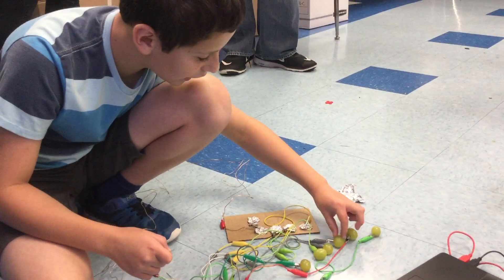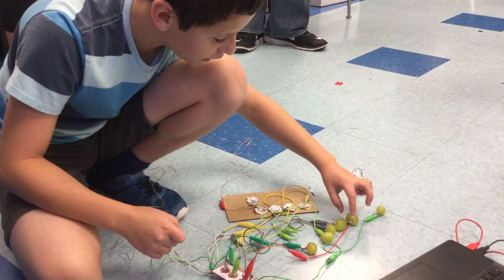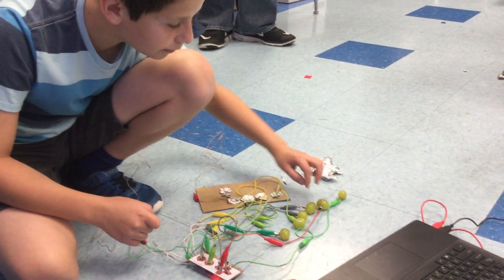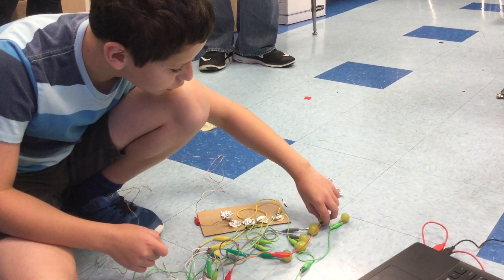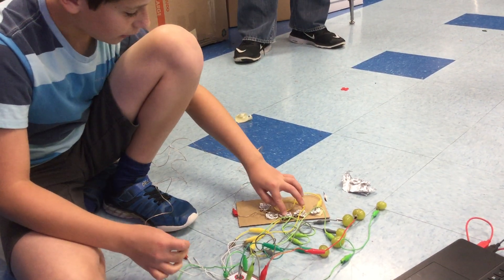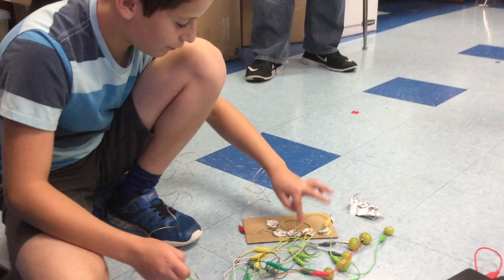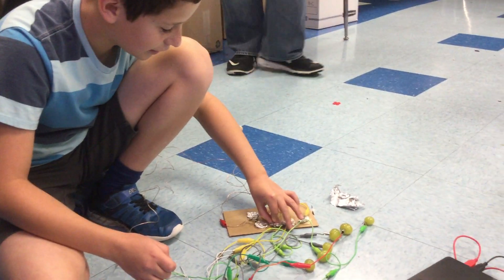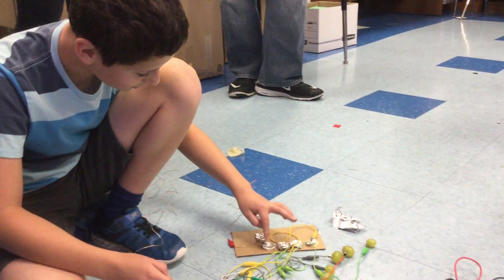Oakland Week 5 - Musical Instruments 1